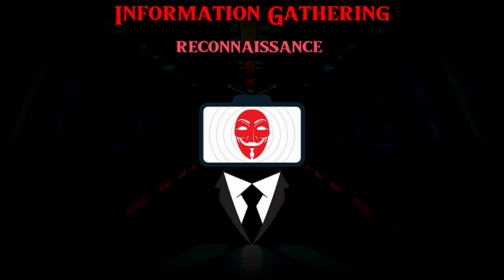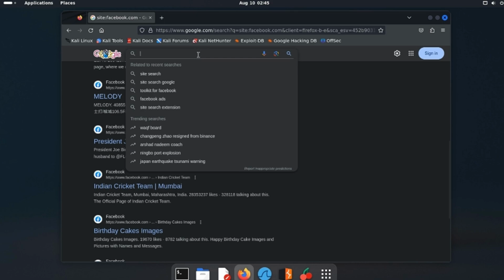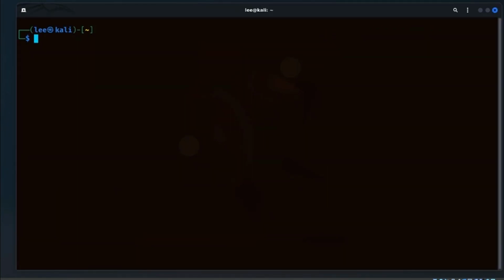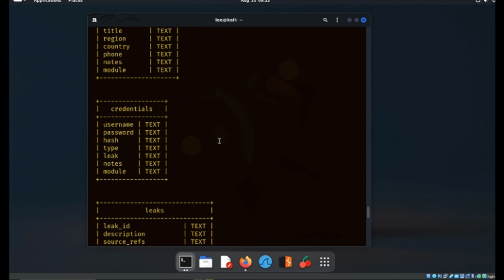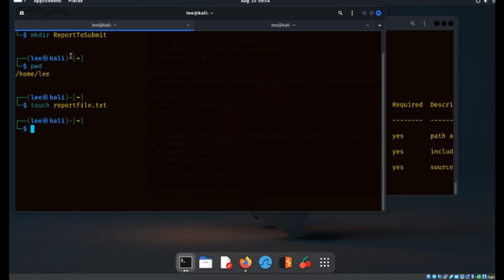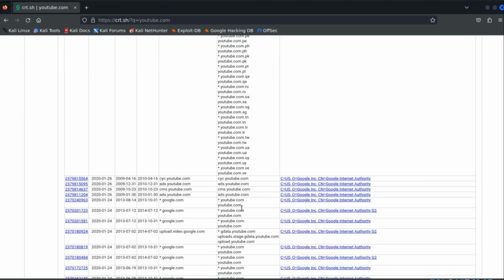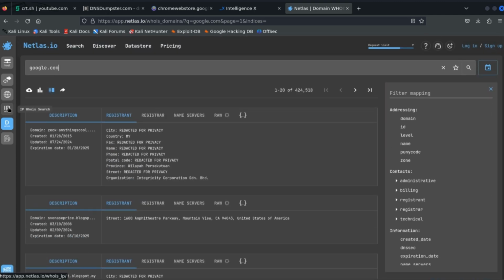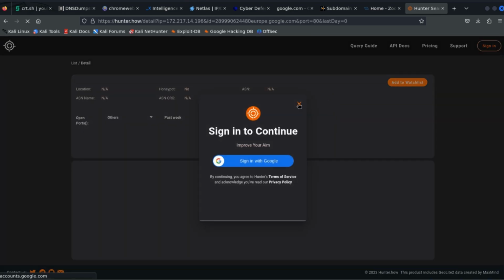Lecture 07: information gathering with secret tools | August 2024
information gathering with secret tools | August 2024